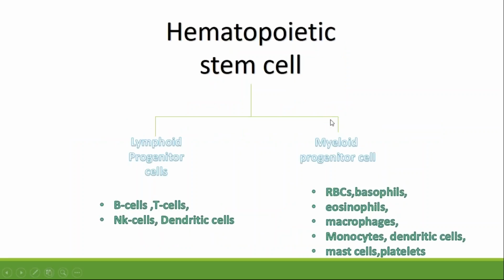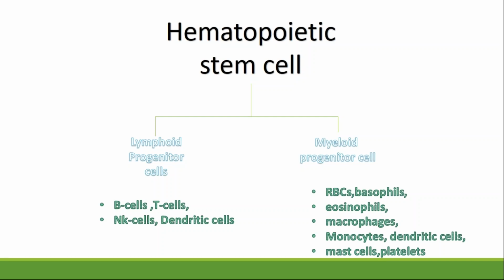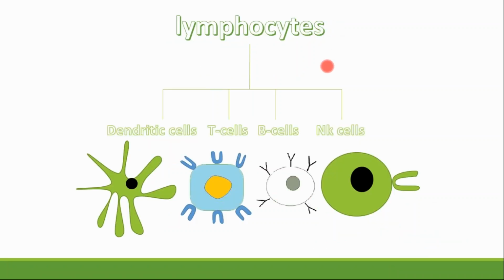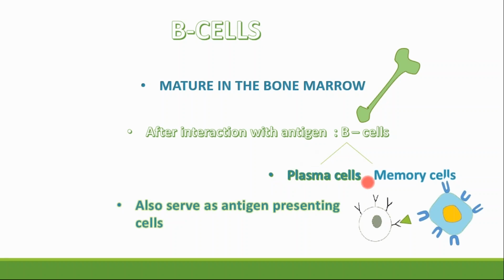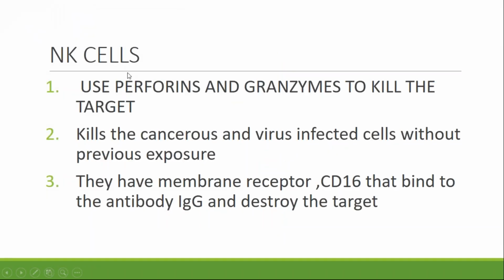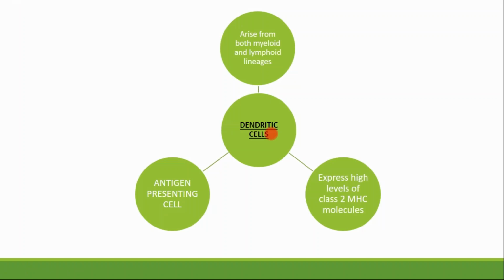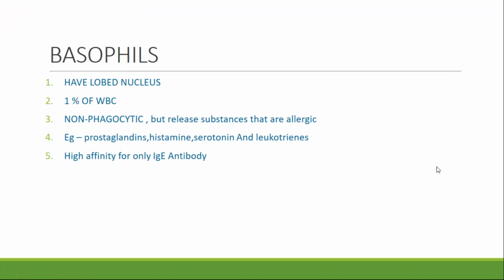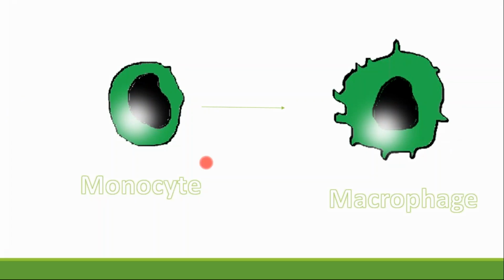Cells of Immune system - Immune Cells - Blood Cells - Lymphocytes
Cells of immune system are those cells which are useful for defending our body from antigens, immune cells are much important to survive in the world of full of bacteria and viruses, cells of immune system are B-cells, T-Cells, Macrophages, Dendritic cells, monocytes, basophils, eosinophils, mast cells,NK-cells, LifeSciences channel teaches about the topics of biology and lifescience, biotechnology, Immunology videos.